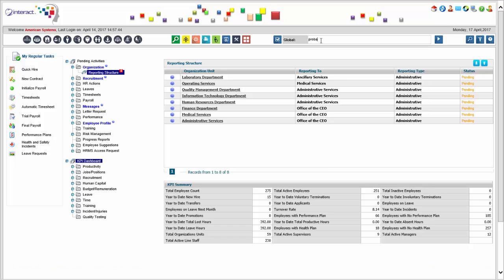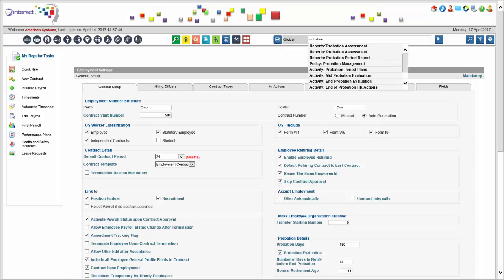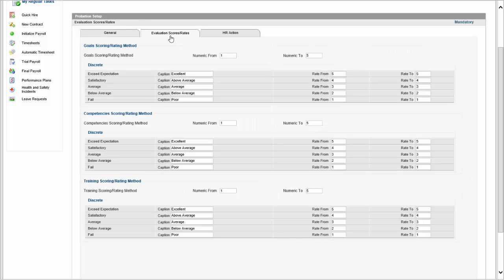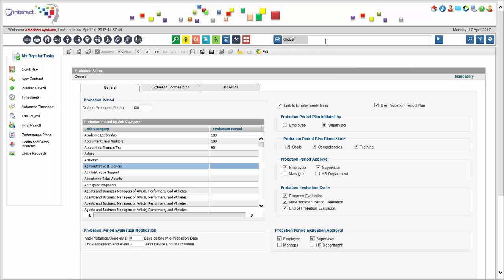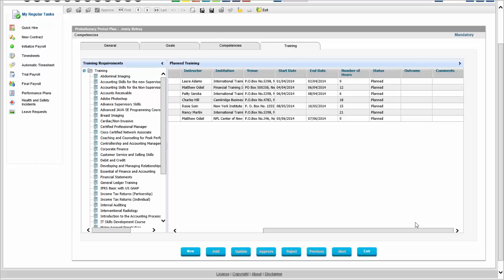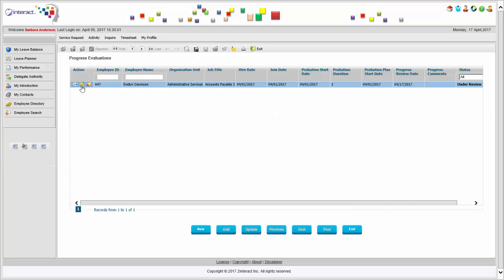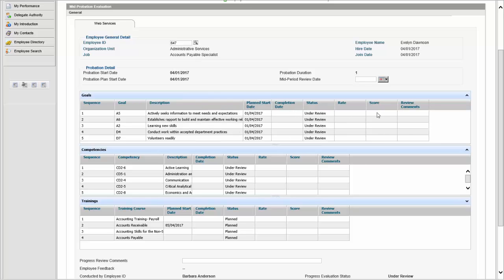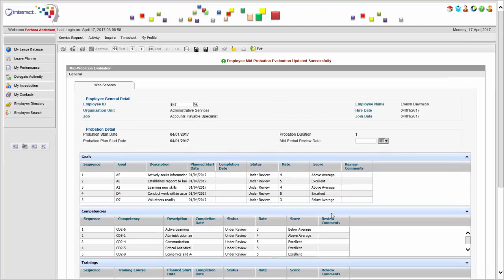Video 6 - Interact HRMS - Probationary Period Management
Probation Management allows you to carefully monitor and assess new Employees while they are still in their Probationary Period.  A standard Probation Plan can be created for a new Employee and this Plan can include Goals, Training Assignments and Competencies upon which they will be assessed.  Progress Evaluations, Mid-Probation Evaluations, End Probation Evaluations etc. can be conducted as required.  Reports and Alerts will ensure no Employee's Probation Period will expire without Supervisors and HR Dept being aware.

Goals in the Probationary Period plan will have specific Planned Start and End dates and can be tracked against Actual Start and End Dates. The Status of each Goal can be tracked separately as Under Review, Completed, In Progress or Delayed and the Supervisor can add comments on each Goal.